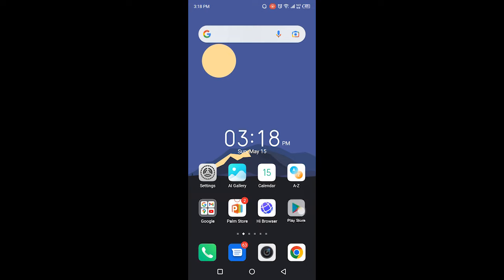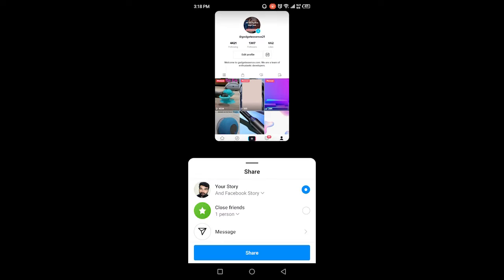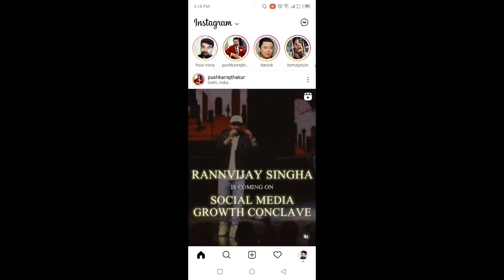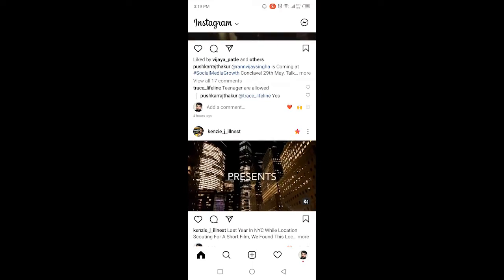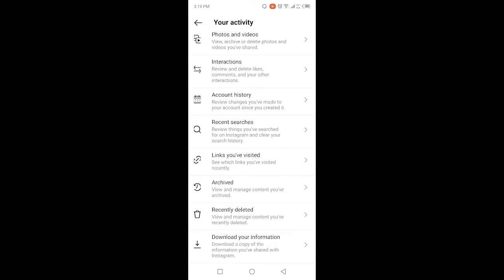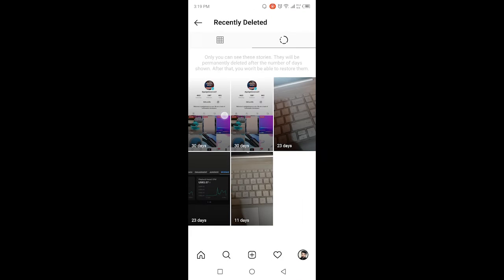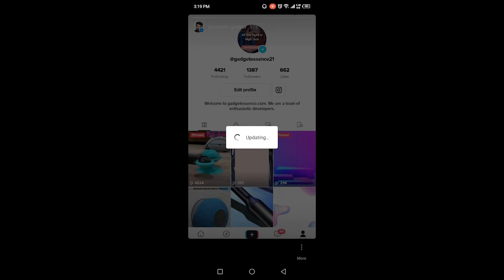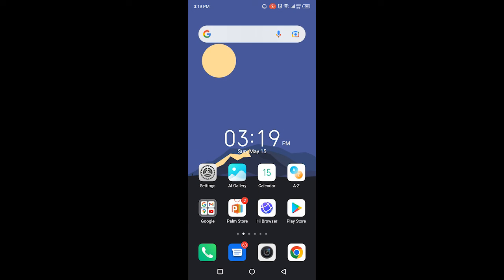How to Recover Deleted Instagram Stories (Step By Step)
How to Recover Deleted Instagram Stories

In this video, I teach you how to Recover Deleted Instagram Stories.